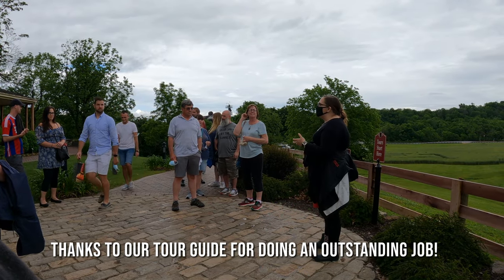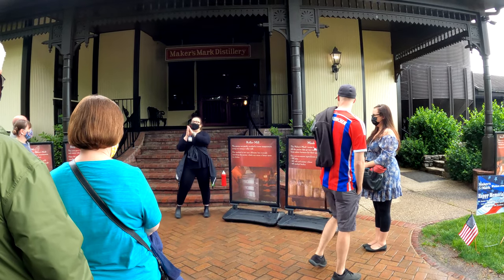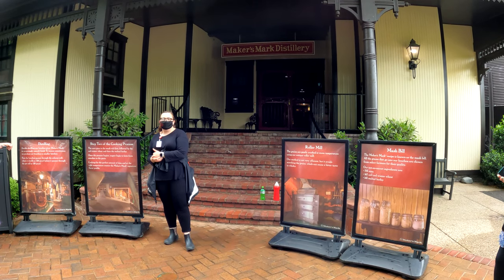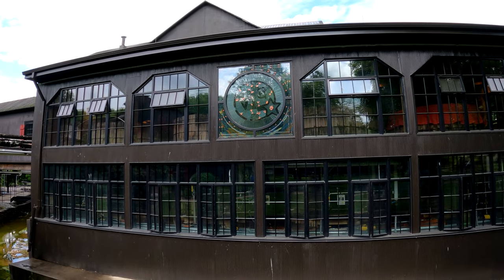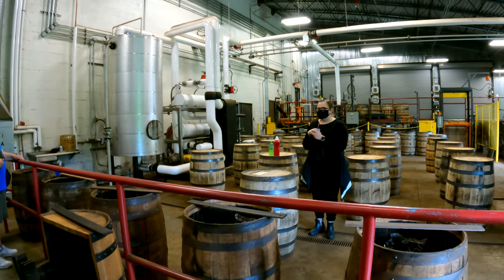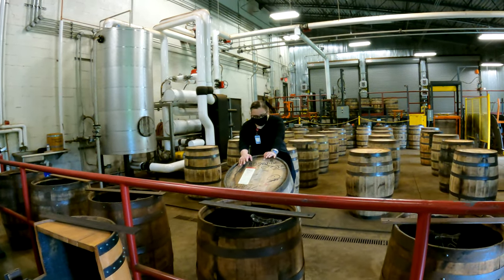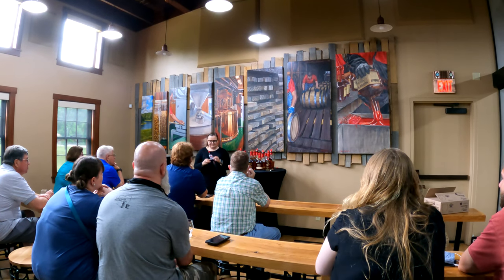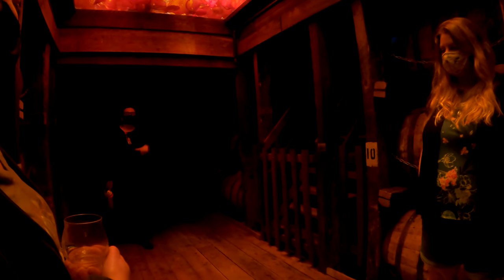Maker's Mark Guided Tour, Loretto, KY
We go on a tour of the Maker's Mark Distillery in Loretto, Kentucky which is a must stop on the Kentucky Bourbon Trail. We learn some about the process of making Kentucky Bourbon as we tour the grounds of this distillery and enjoy its beautiful surroundings as well as some of the area's history.